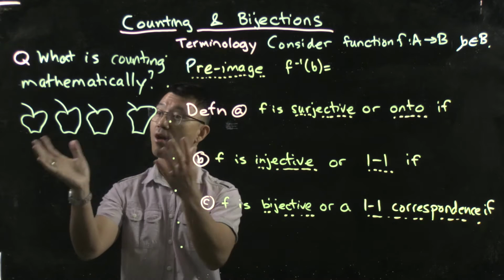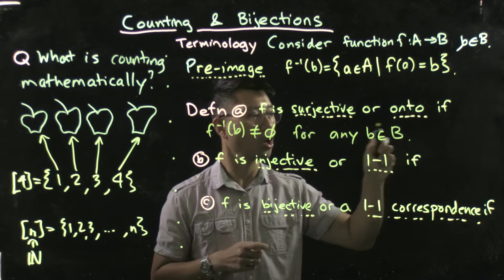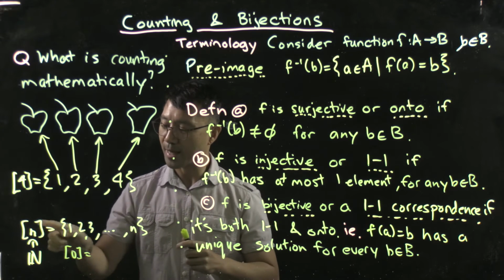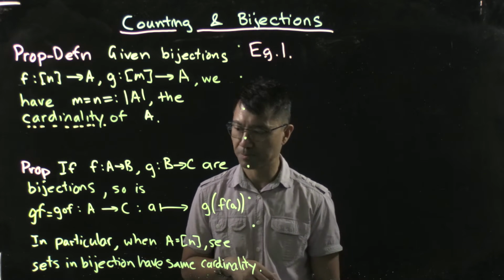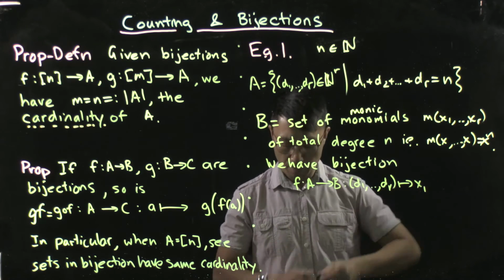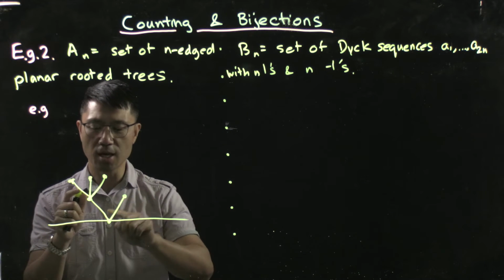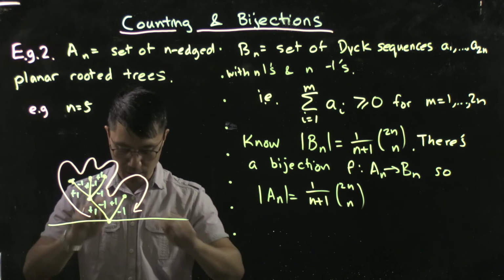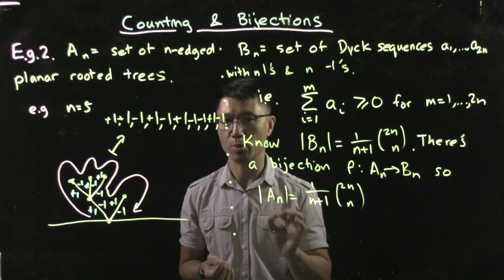Counting and bijections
In this video we look at a precise mathematical definition of what it means to count the number of elements in a set. The key notion we introduce is that of a bijection. We'll explain this term as well as how it can be used, not only to give a definition of counting and the cardinality of a finite set, but also how it's useful in counting problems.